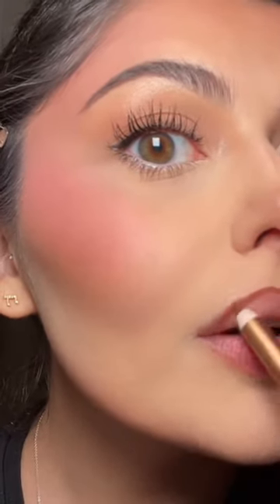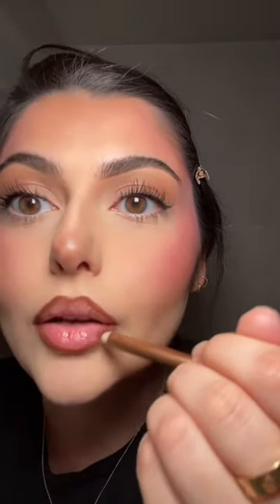New lip combo 💋